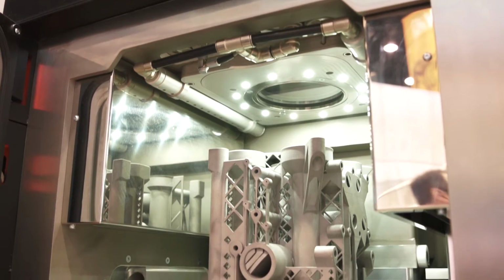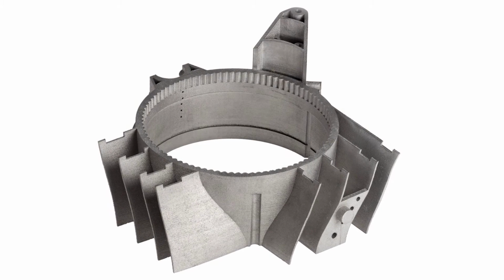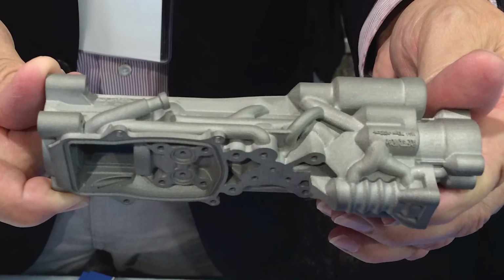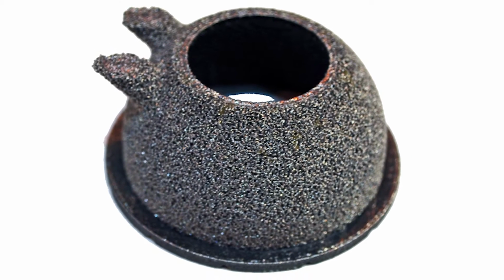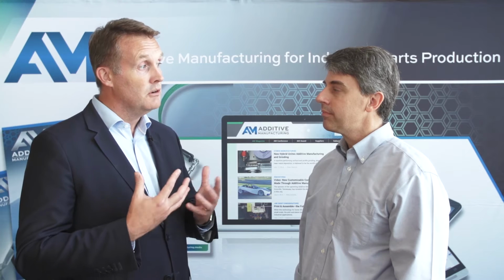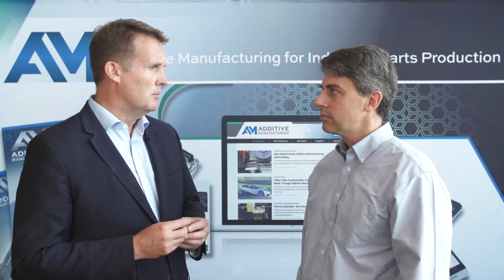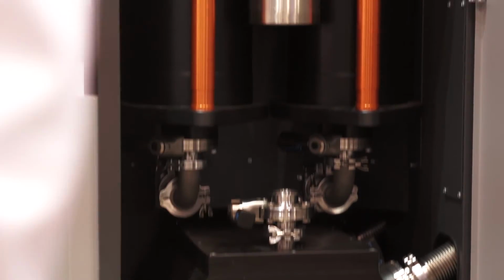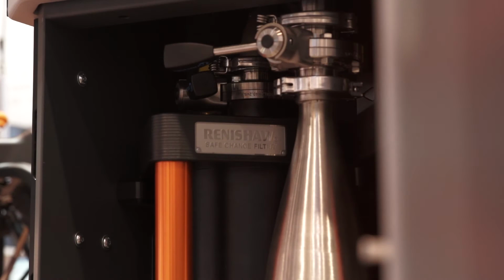AM2016: AM’s Value is in Product More Than Process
Marc Saunders of Renishaw says manufacturers must consider “what kind of play they’re going to make with additive.” The broadest perspective looks at AM’s potential to affect the performance of the entire product. This interview was filmed during the 2016 Additive Manufacturing Conference, which took place at the International Manufacturing Technology Show (IMTS) in September.

Additive Manufacturing magazine began in 2012 as a supplement to Modern Machine Shop magazine. Today, the publication encompasses a website, e-newsletter, print magazine and annual conference.